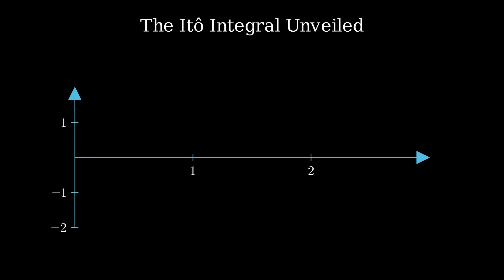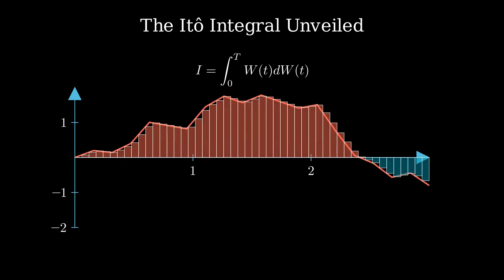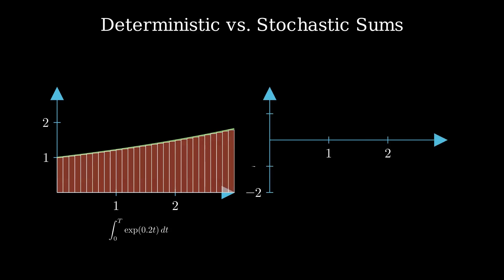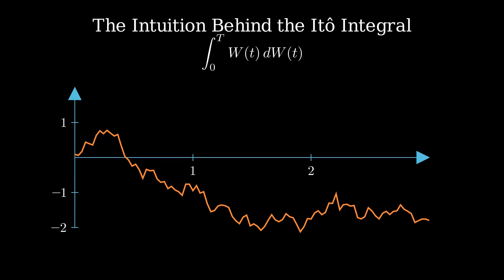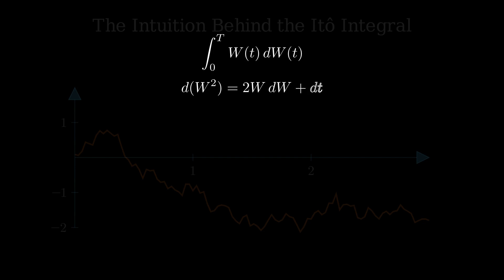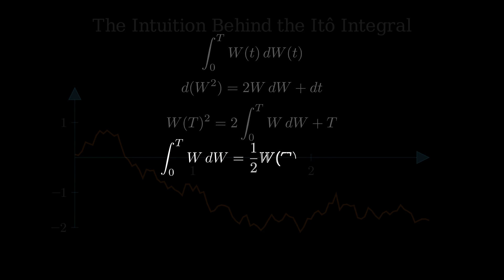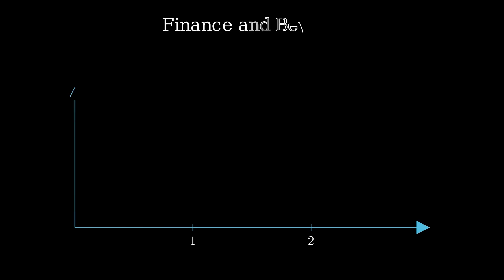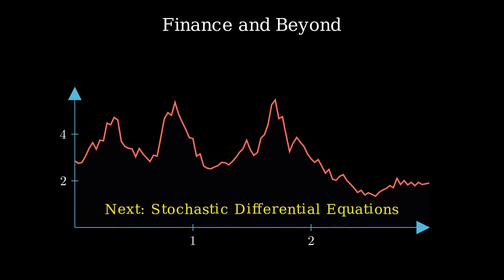Unlocking Stochastic Calculus: Episode 5 of 6 – Mastering Ito’s Integral!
Welcome to Episode 5 of our 6-part Unlocking Stochastic Calculus series! In this installment, we tackle Ito’s Integral – a game-changer in stochastic calculus. With vivid visuals, we’ll unpack its mechanics, why it’s different from regular integrals, and how it sets the stage for modeling randomness in finance.

Drop your questions below as we near the end of this adventure in uncertainty!